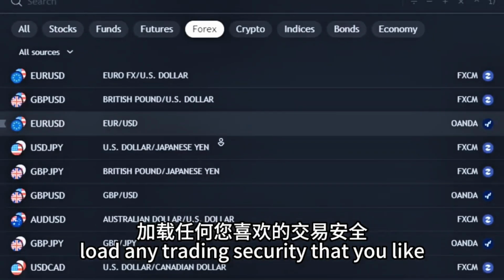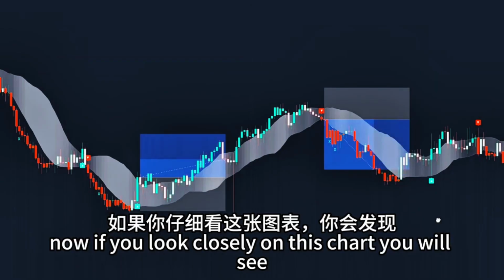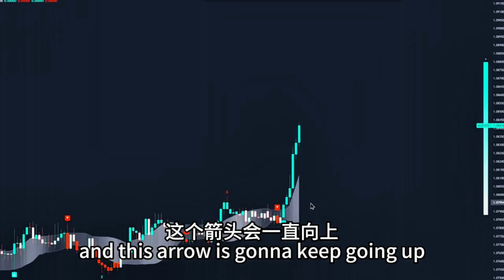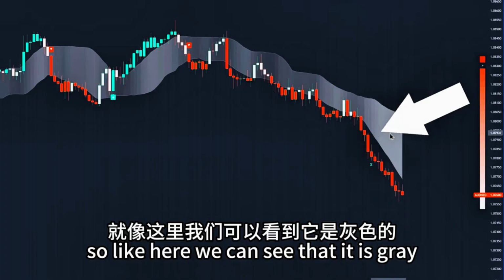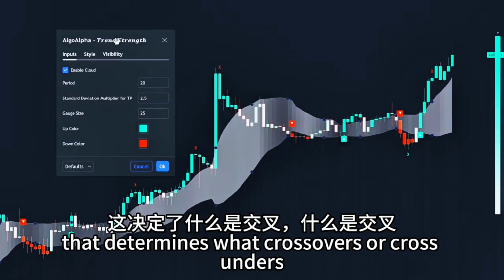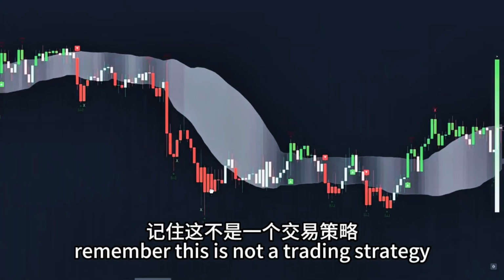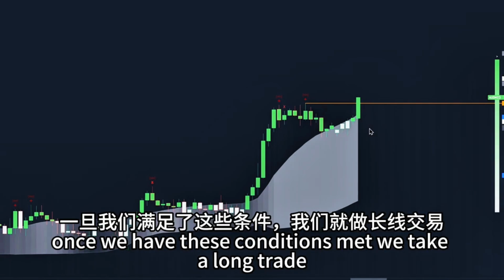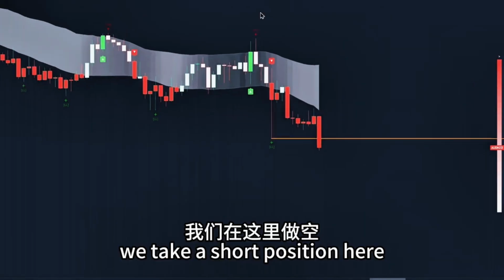Uncovering Trend Strength: Powerful AlgoAlpha Signals on TradingView 🚀📈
🚀 Ready to master the markets? In this video, we take a deep dive into trend strength using AlgoAlpha Signal Indicators on TradingView 📈. Whether you’re a beginner or an advanced trader, this strategy will help you spot profitable trends, avoid false signals, and trade with more confidence 💡.

🔥 Learn how pro traders analyze the market, how AlgoAlpha gives you the edge, and how you can start applying these signals today. Don’t just trade… trade smarter!

👉 Watch till the end to unlock powerful trading insights that could change the way you invest forever 💰✨